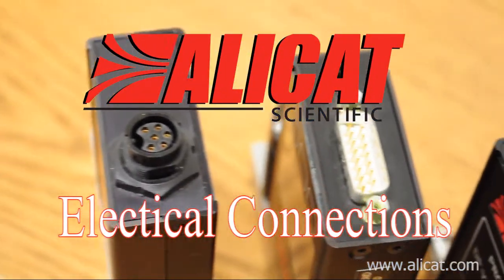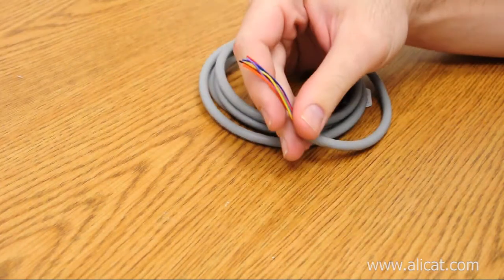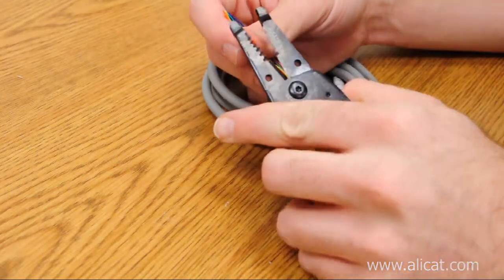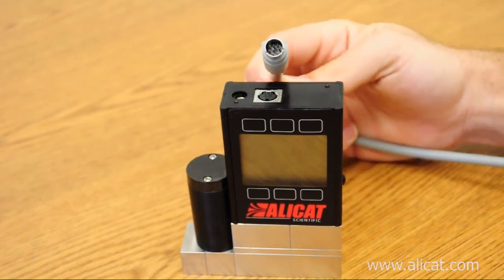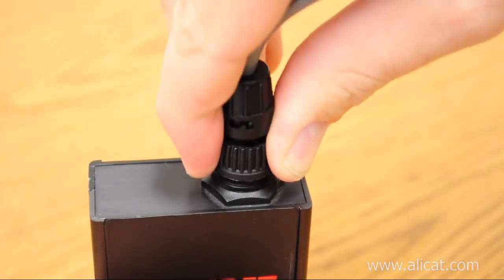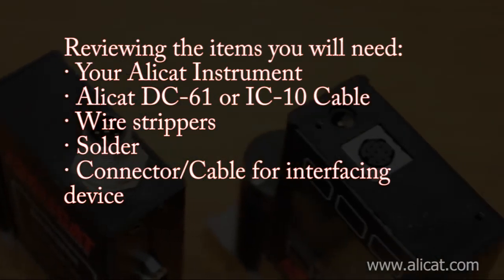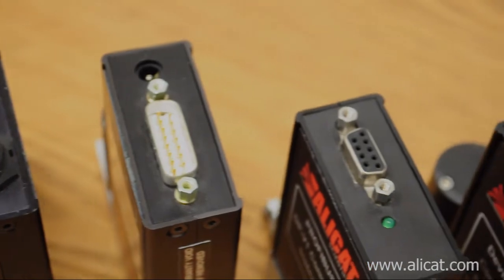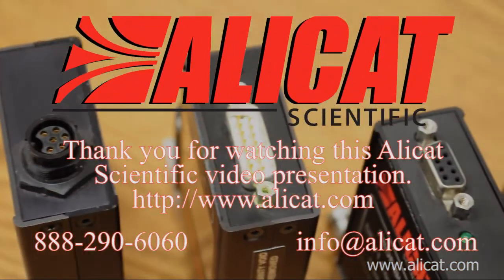Alicat Instruments: Tutorial - Electrical and Wiring Connection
Alicat tutorial on how to make the proper electrical connections to your Alicat Scientific mass flow, pressure or liquid flow instrument.